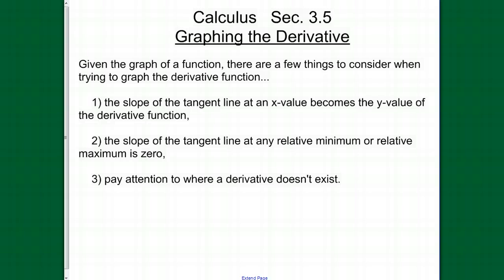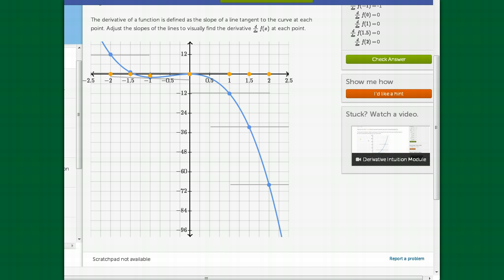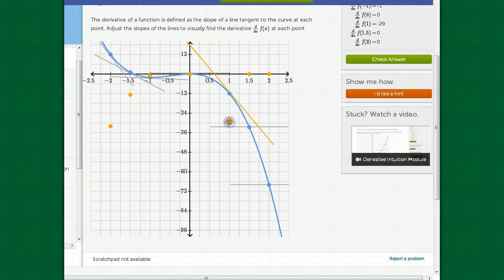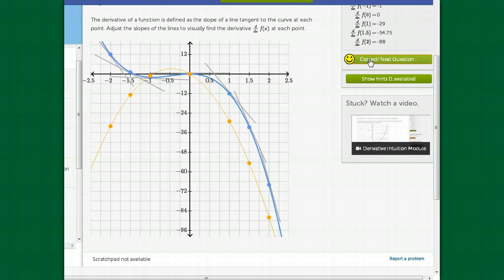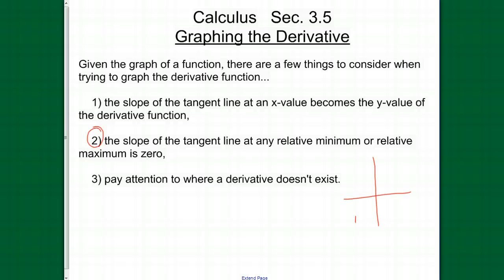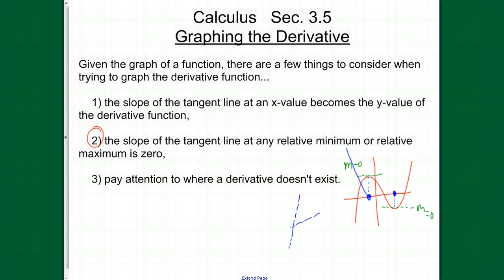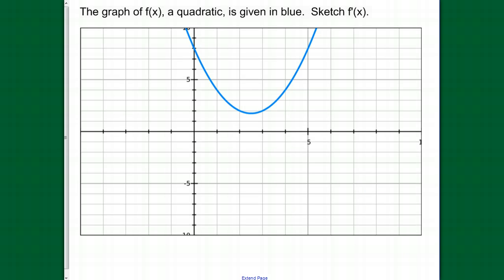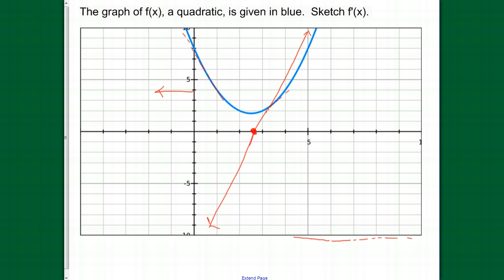Calculus 3.5 - Graphing the Derivative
Graphing the Derivative